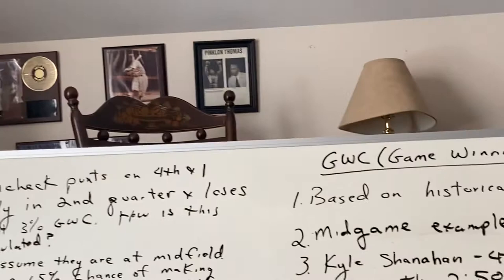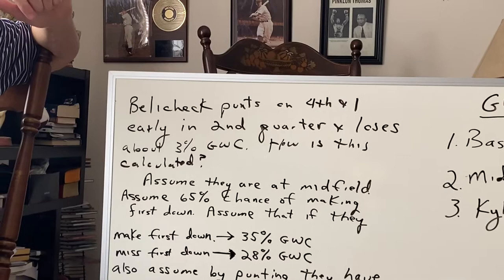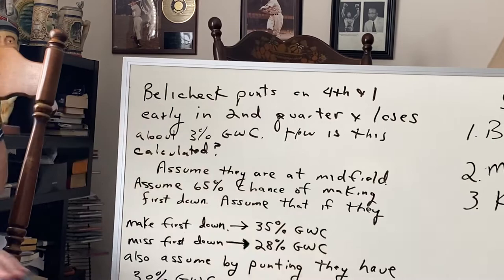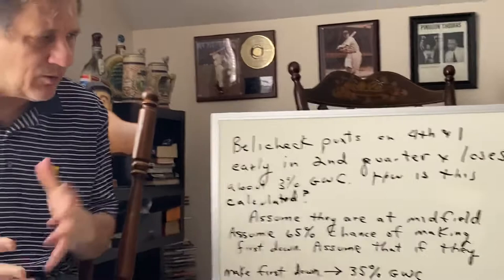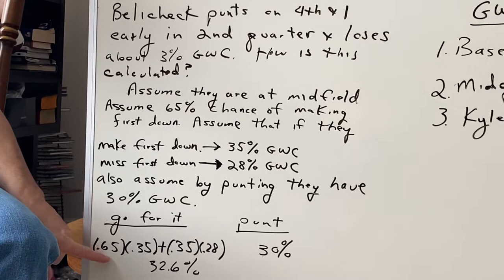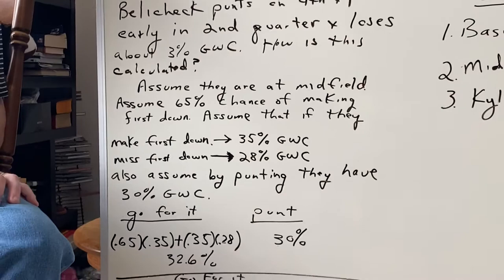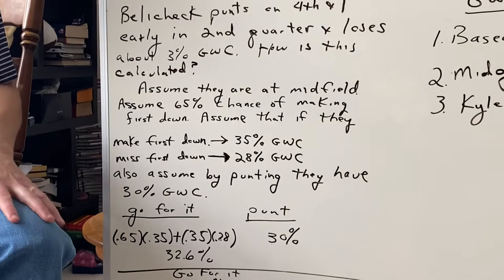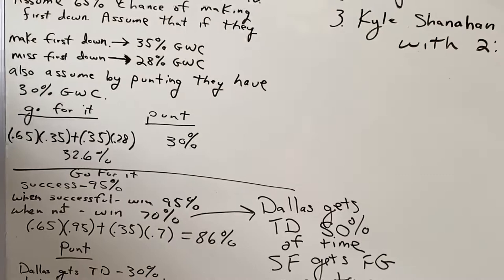Game Winning Chances (GWC)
Should Kyle Shanahan have punted with 4th and 1 from about midfield and about 2:50 left on the clock against Dallas in the Wild Card playoff game? Watch the video and you will see